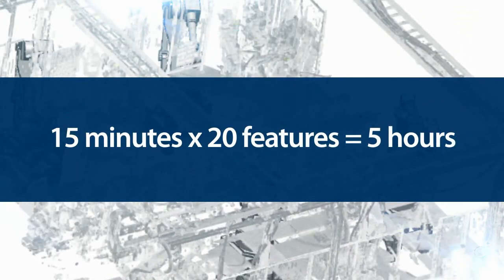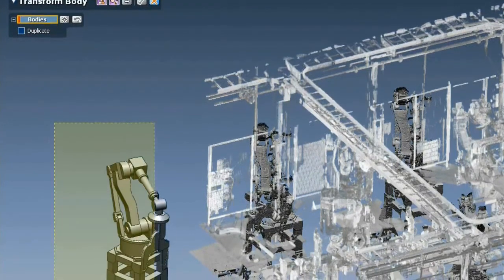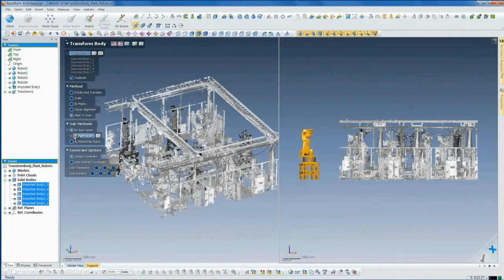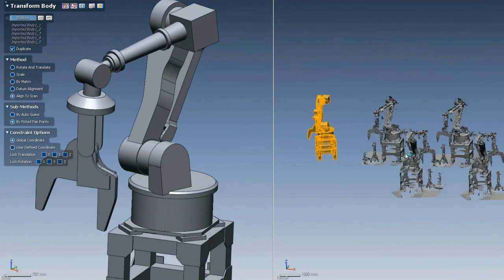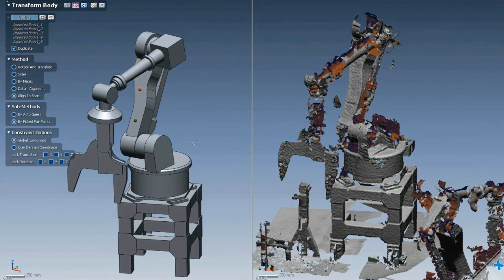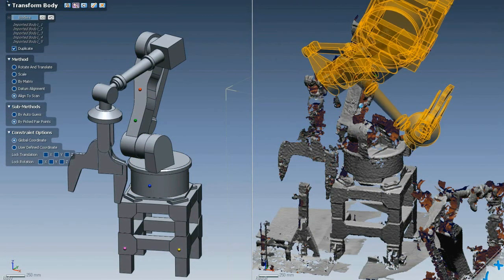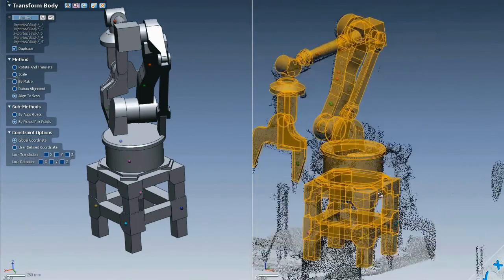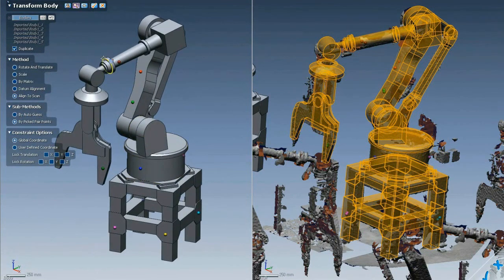Rapidform XOR3 SP1 CAD to Scan Alignment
This new capability allows you to align CAD models to scans in Rapidform XOR3 SP1. It will save huge amounts of time and effort when you reverse engineer anything that has arbitrary repeating patterns, such as an oil drill bit or factory floor. This demonstration takes you through the steps in a couple of minutes. Compared to a traditional visual alignment, this new feature saves hours of modeling time while also increasing accuracy.